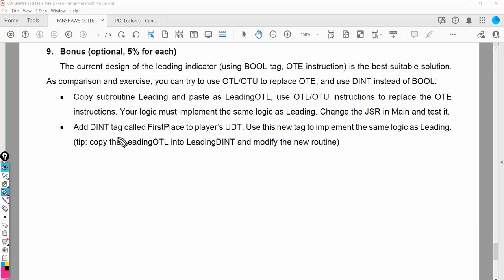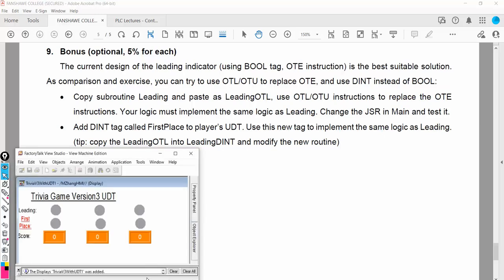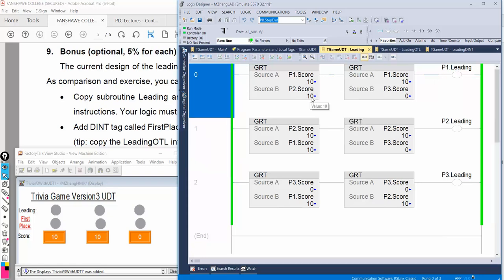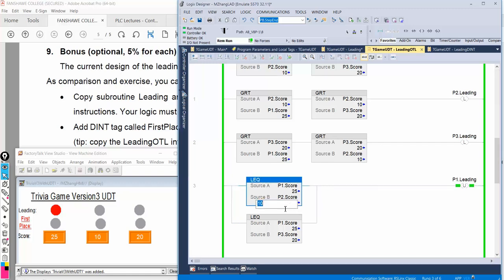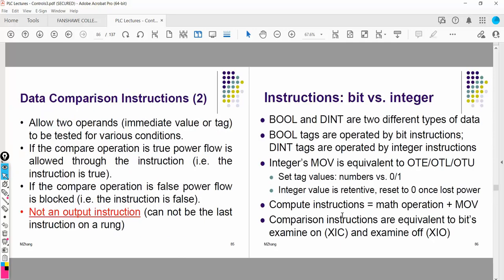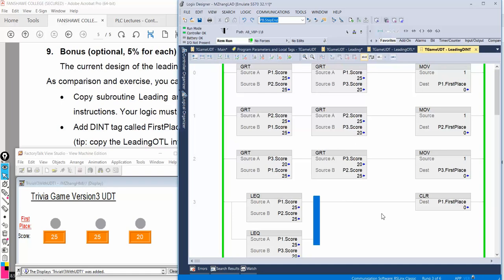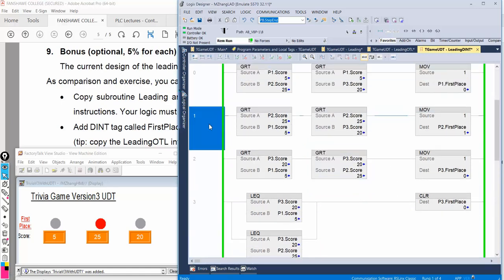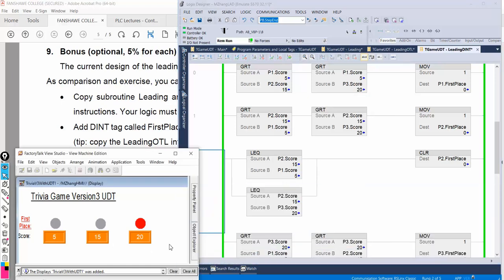OTE vs. OTL/OTU vs. MOV (Trivia game leading/first place)